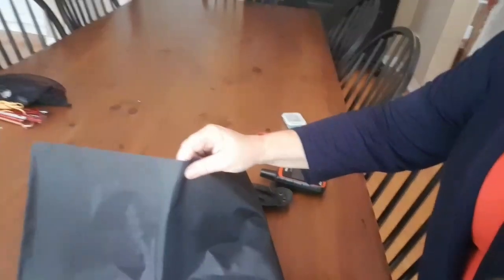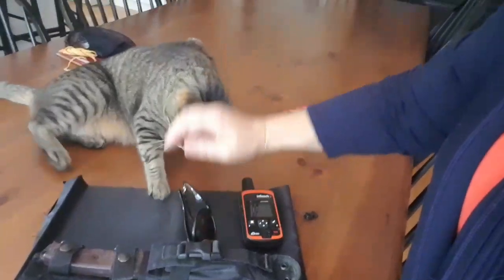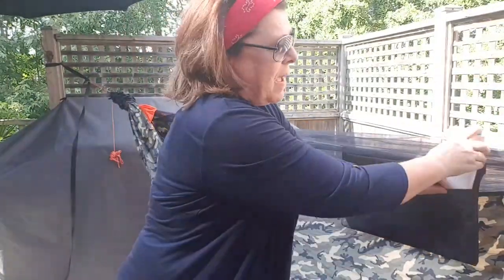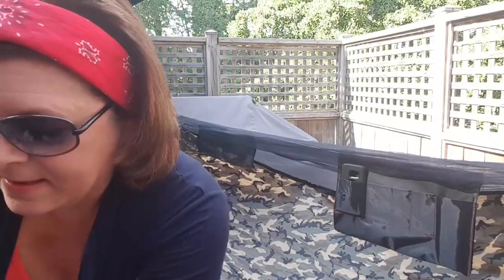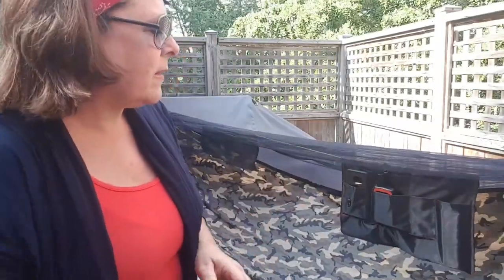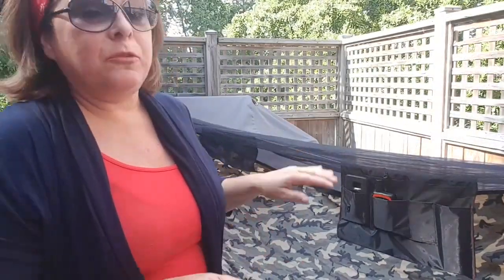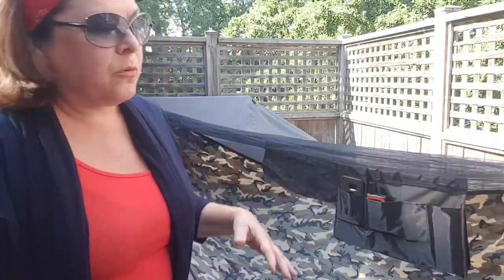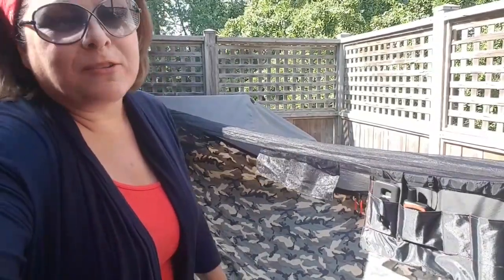DIY ridgeline organizer